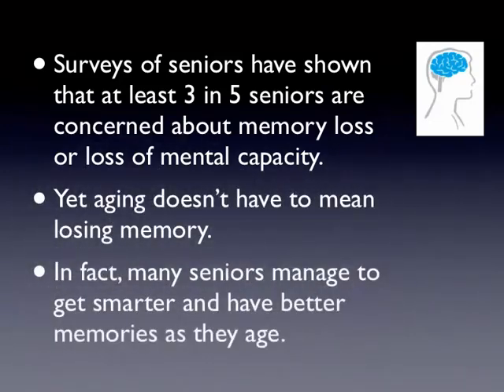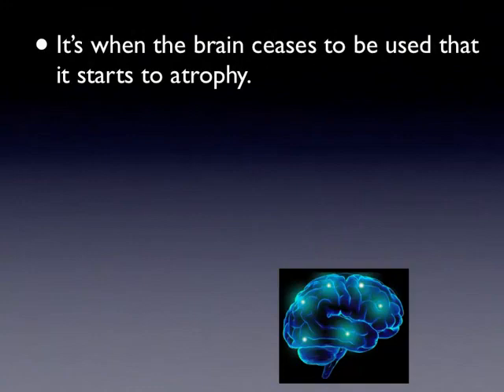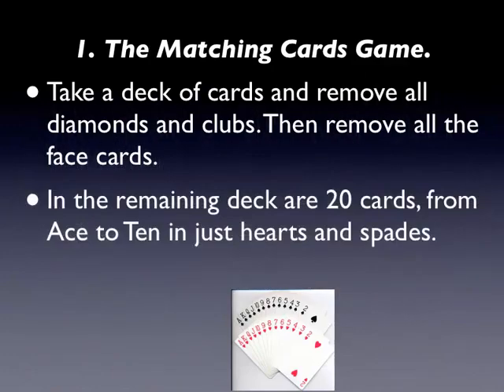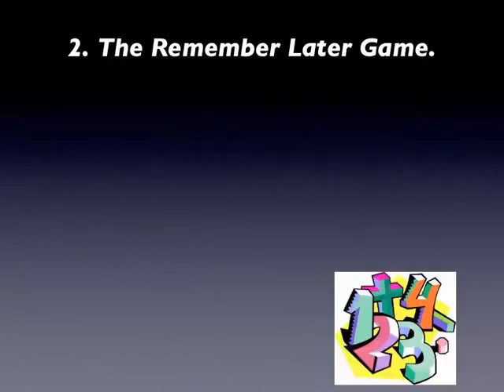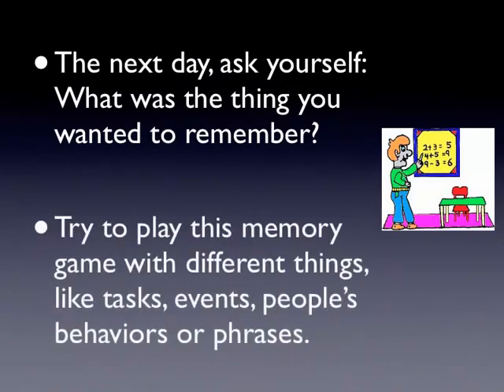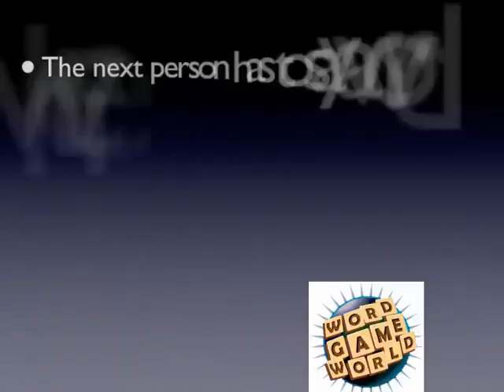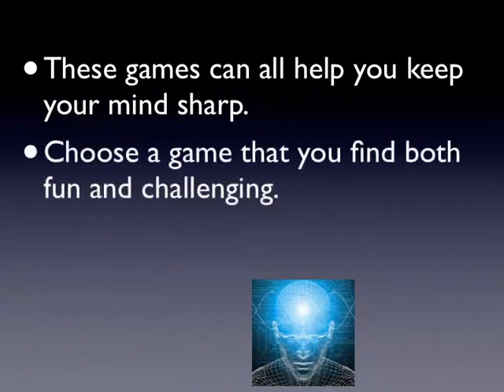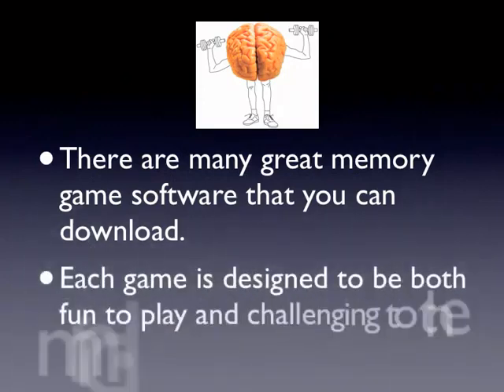Memory Games for healthy life -Seniors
Health is the prime money to earn,so focus on your health to enjoy everthing by clicking the

Most Important note:
we have likely received false permissions and would be happy to resolve this for you!